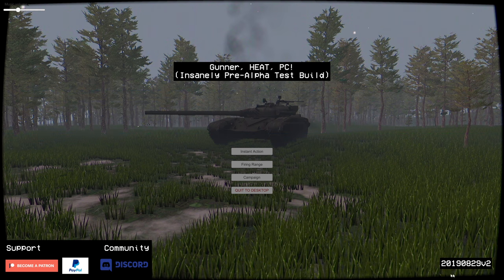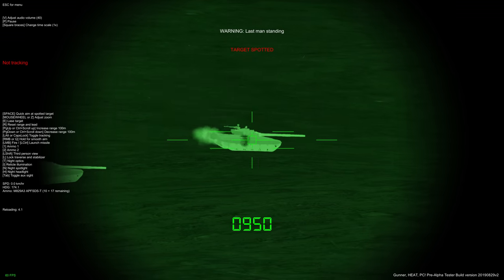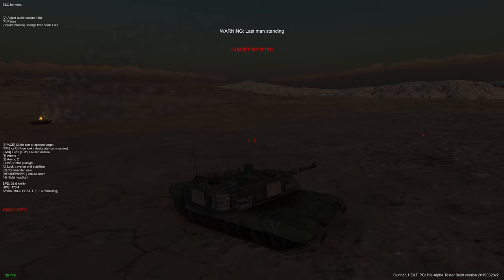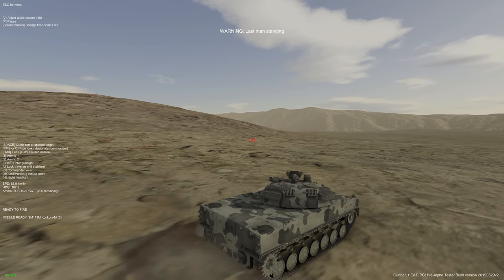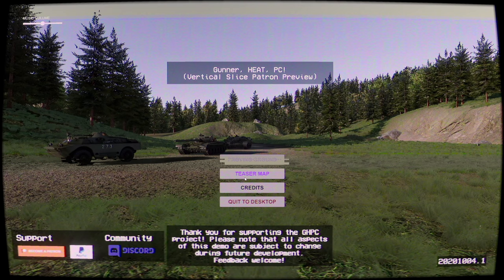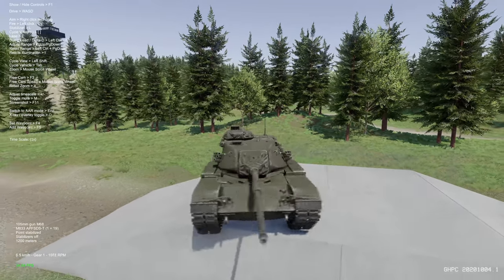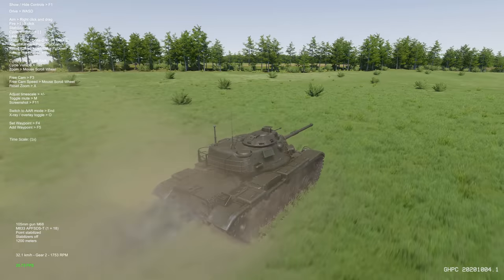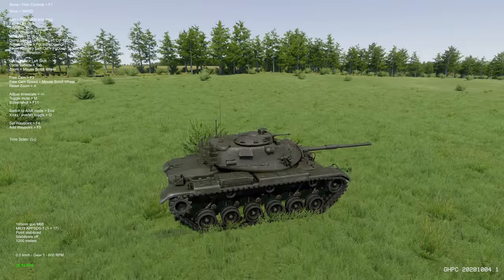New Tank Simulation Game | GHPC - Gunner, HEAT, PC!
The tank game you've been waiting for

It's a weird time for fans of modern tank combat games.  The straight-shooting simulator titles from the turn of the millennium are no more, replaced by free-to-play games with modern vehicles locked behind aggressive pricing or absurd playtime.  As tank nerds, we need a game that gets right to the good stuff - modern tanks, realistic system and damage models, and a focus on fun over all.

With Gunner, HEAT, PC! they aim to make that dream a reality.

No more staring at locked MBTs in your progression tree and wondering if you'll ever get to play them.  No more spending industry prices to buy industry simulators just for a taste of something worthy.  We're making a great tank game because that's what we want to play.

#135 Lethbridge Alberta Canada T1H2J